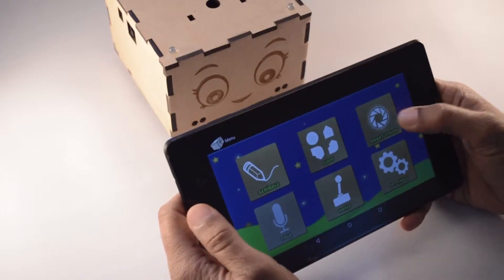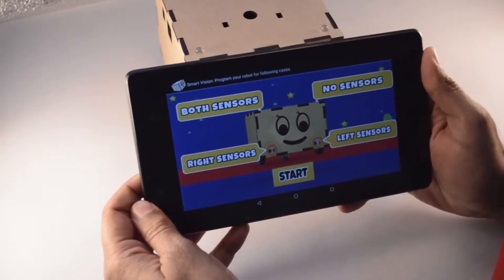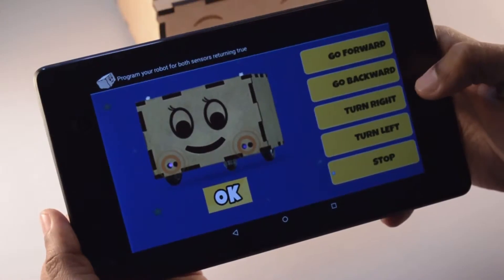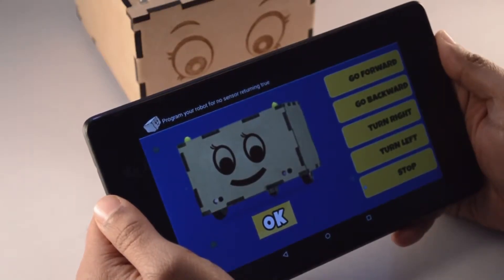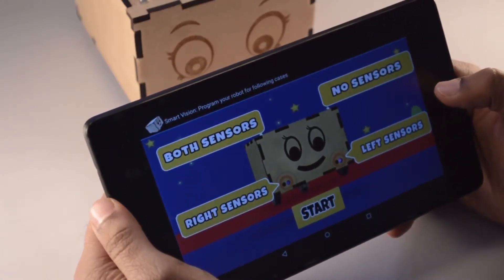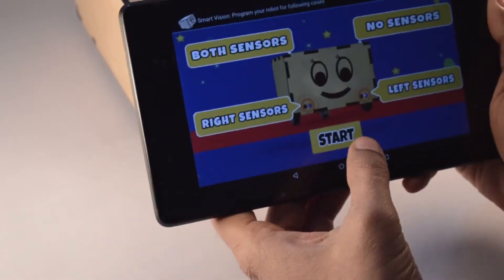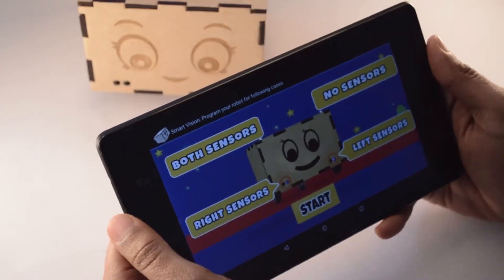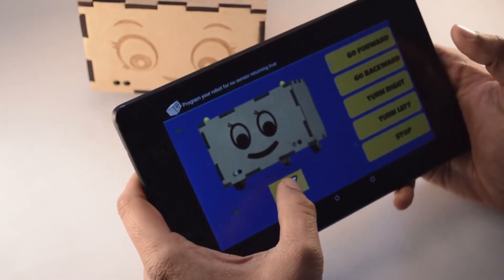Introducing Robby&Bonny: Smart Vision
This video talks about the Smart Vision Feature by which a child can program Robby/Bonny as an obstacle avoider or an object follower or any moving object that utilizes sensors.